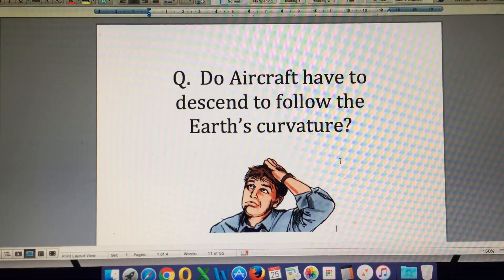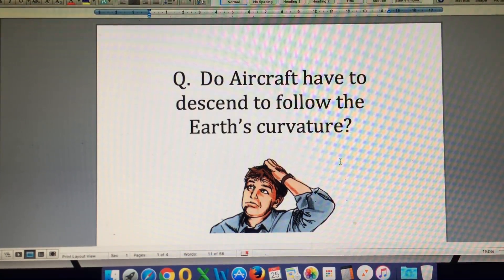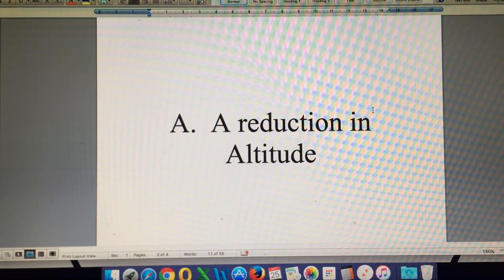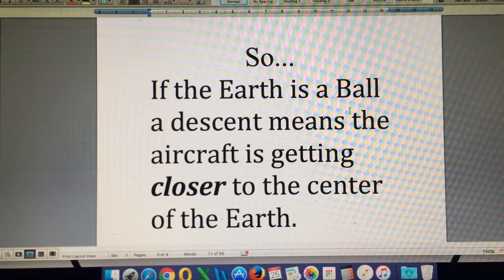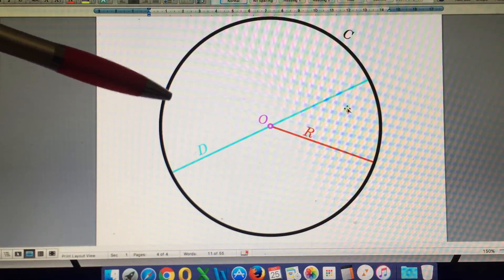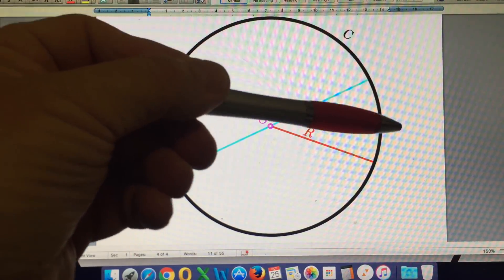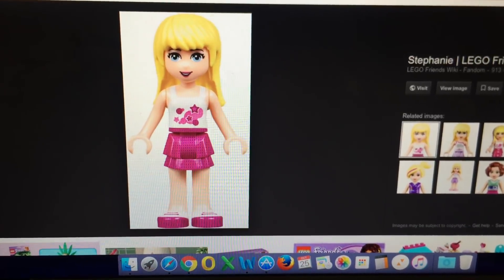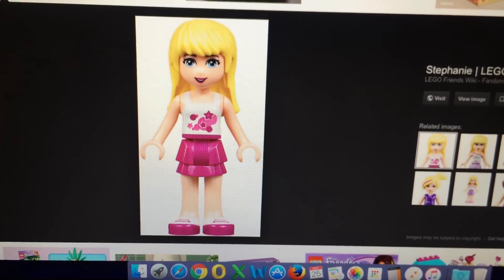Flat Earth - Once again... Aircraft do NOT need to drop or descend to follow Earth's curvature.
I realise this is not something that all Flat Earthers claim but there are still some who do.  I mean no disrespect to Flat Earthers who do not think an aircraft must descend to follow curvature.  This video is not directed at you.

I have discussed and explained this previously on my channel however am still getting regular comments from a number of Flat Earthers who beleive an aircraft must descend to follow curvature.

This assumption demonstrates a misunderstanding of the very simple geometry of a circle.